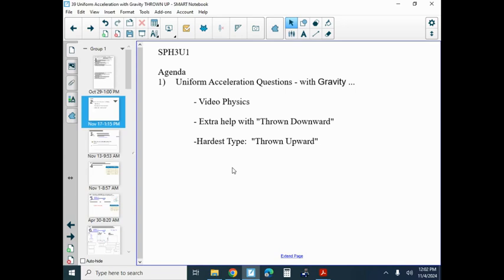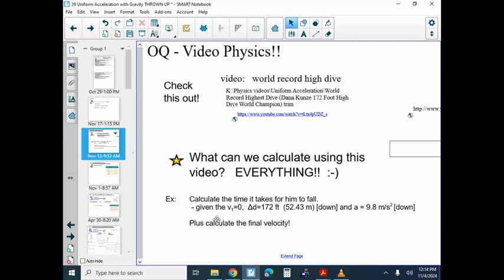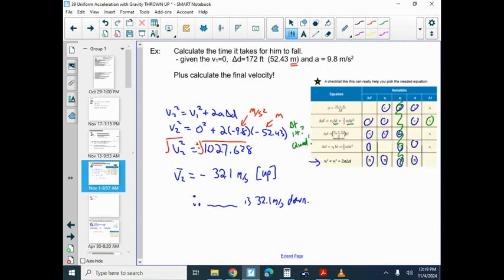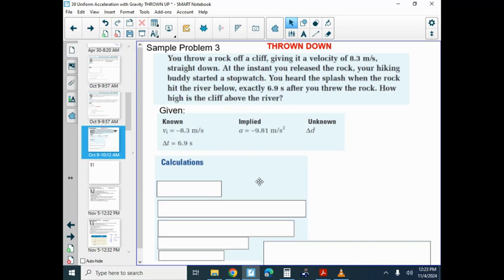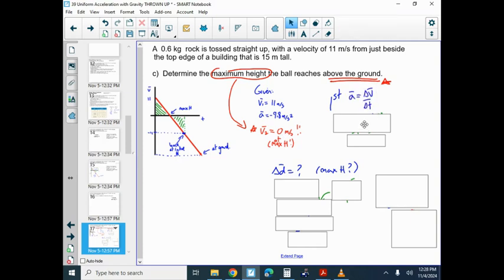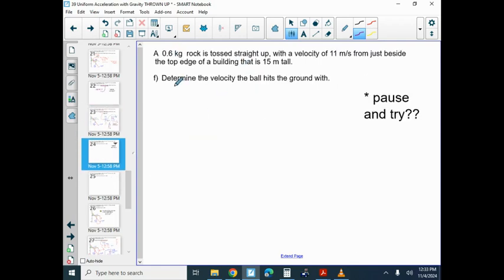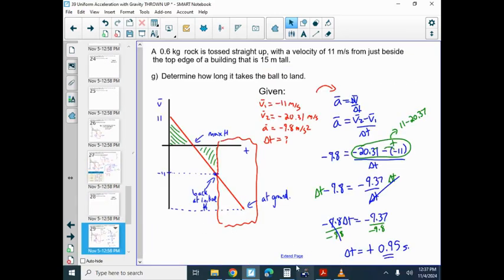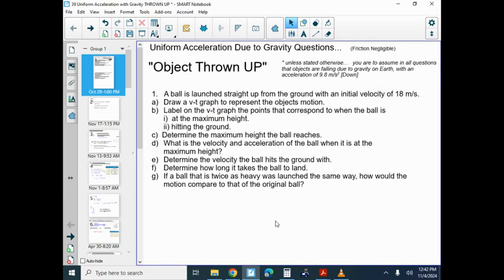39 Uniform Acceleration with Gravity THROWN UP